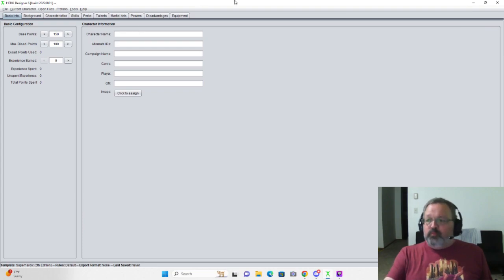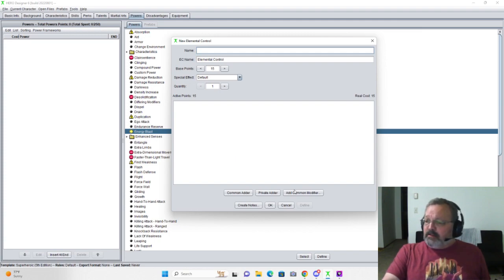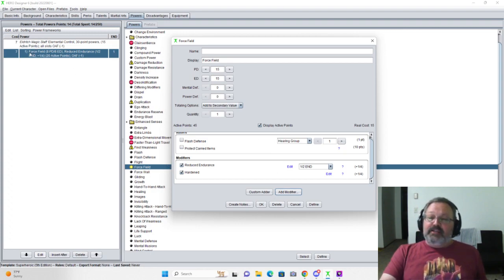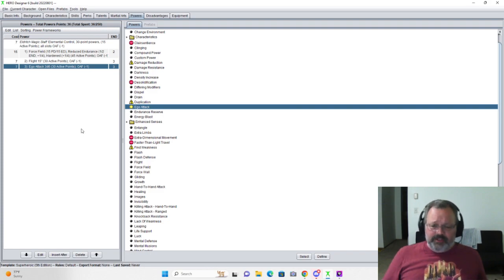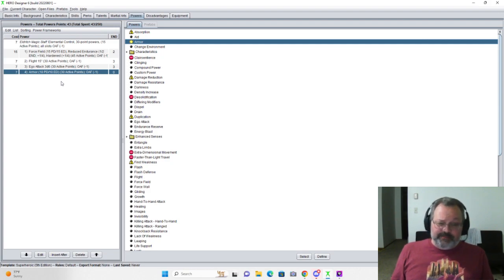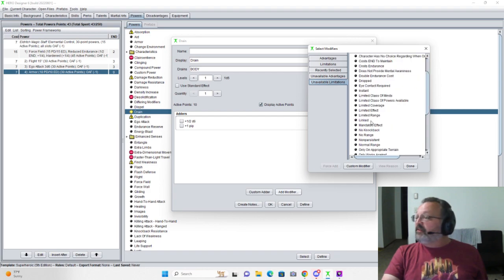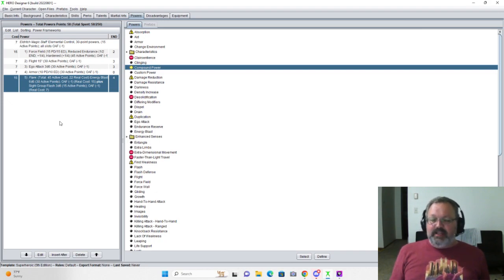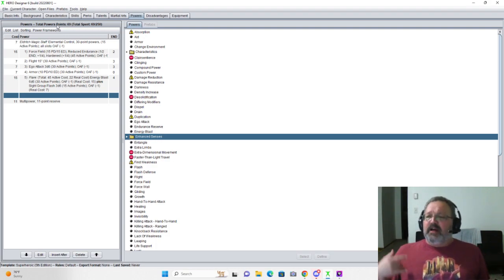Hero System: Elemental Controls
A "short" video on Elemental Controls, how to place powers in them, and other features of EC's.